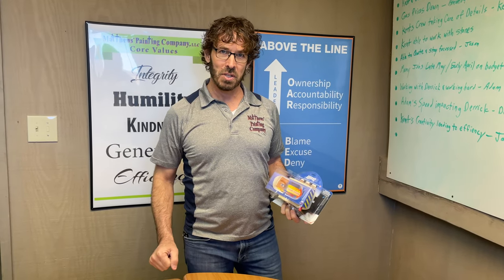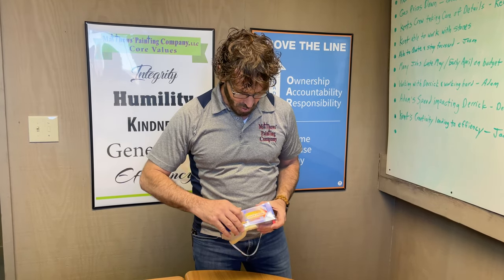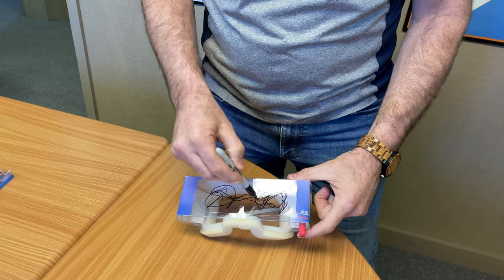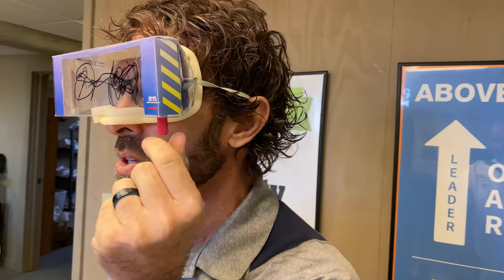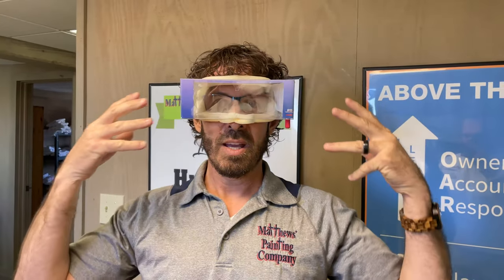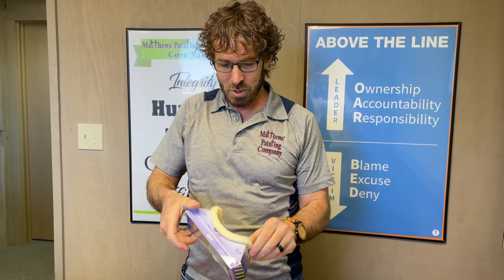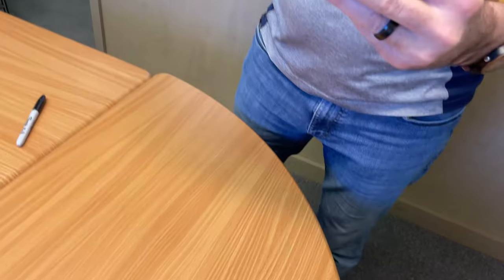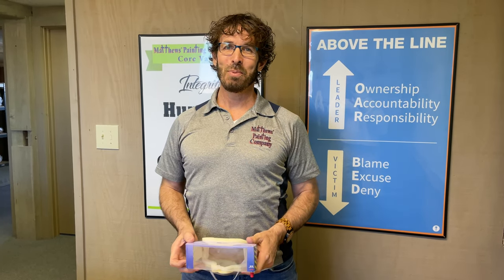Advantz Goggles- Used for Keeping Overspray out of your eyes when spray painting in Warsaw, Indiana.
These goggles have a little movable windshield with the twist of a dial.  When the overspray from spray painting gets too heavy on the goggles for us to see, you can simply turn the dial and and new clear film moves into place and the film with the overspray goes onto the other roll.  There is enough film for 25 frame advances.  We spray paint the exterior of many homes in the Warsaw, Syracuse, Columbia City and Goshen Indiana areas.